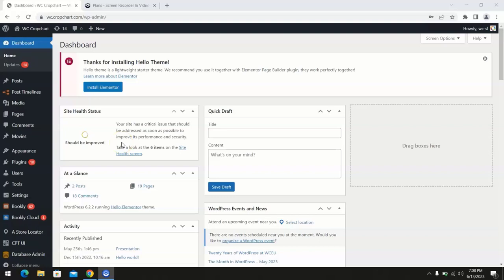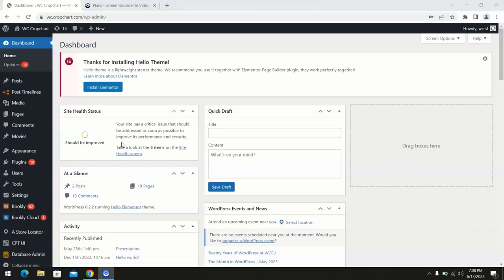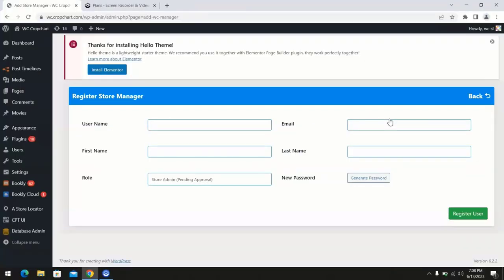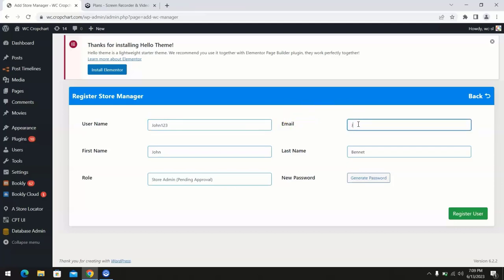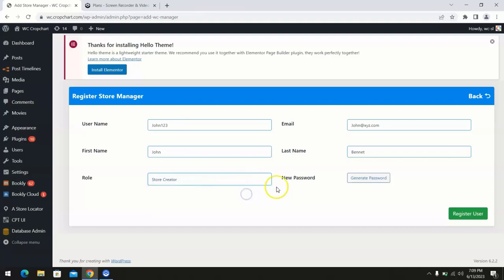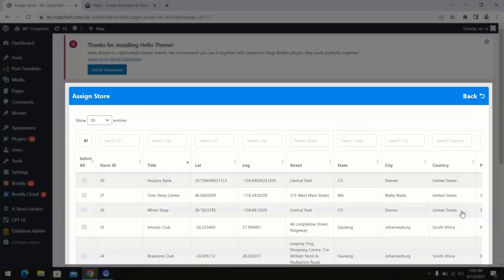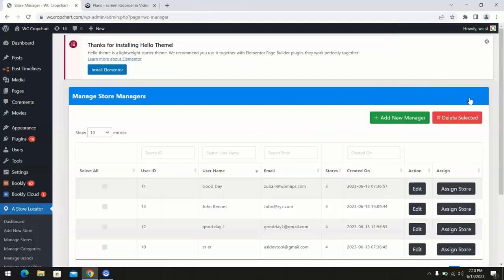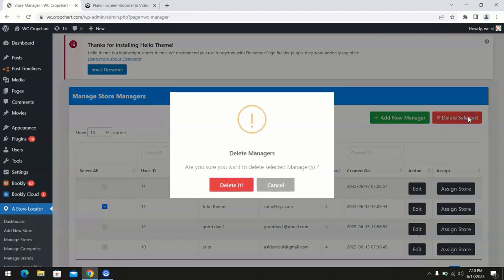How to Create Store Manager role in Agile Store Locator WordPress Plugin.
Agile Store Locator introduces the newly added Store Manager feature. This useful feature helps Owners to assign dedicated store manager for their online stores. By this feature store managers will be able to manage specific aspects of your online store such as information update, inventory control, adding new stores, etc.